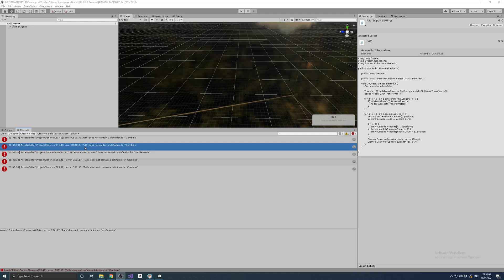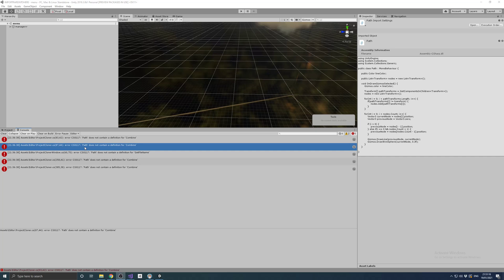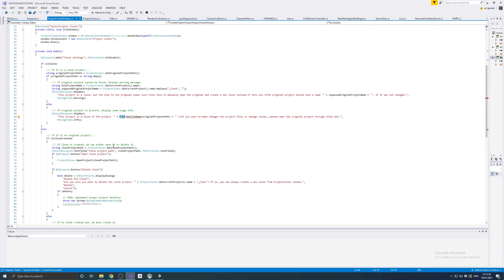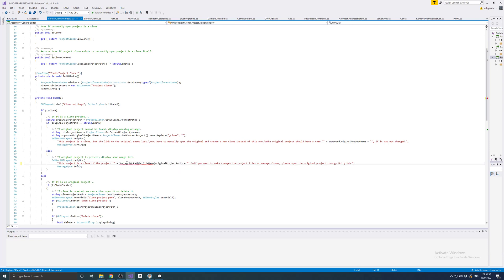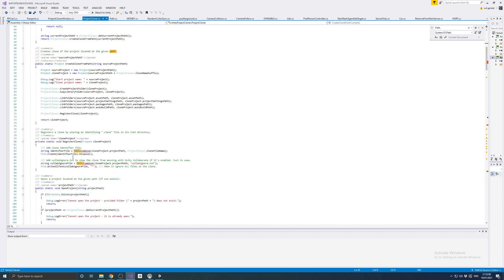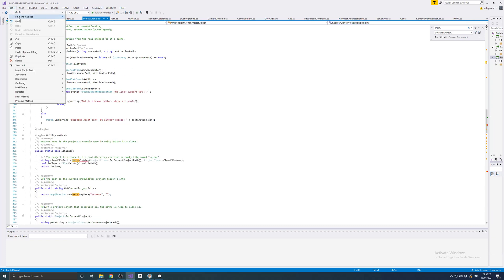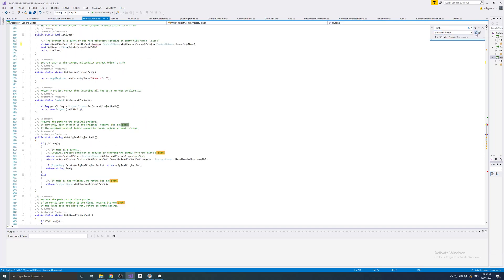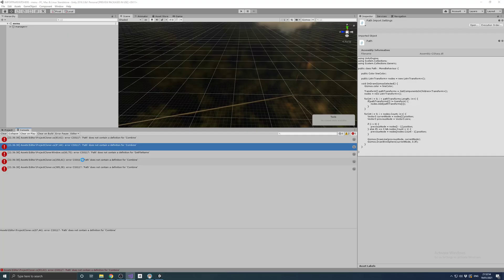UNITY 3D does not exist in the current context CONFLICTING SCRIPT AND CLASS NAMES ERROR SOLUTION FIX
In this video I show what to do if You've some new scripts that have class names which matches an existing script file name

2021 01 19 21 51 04